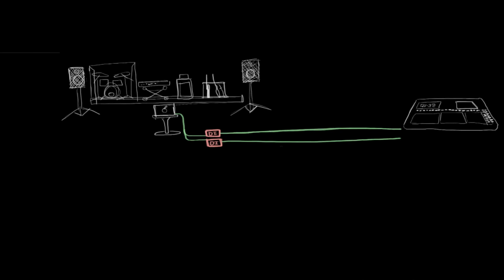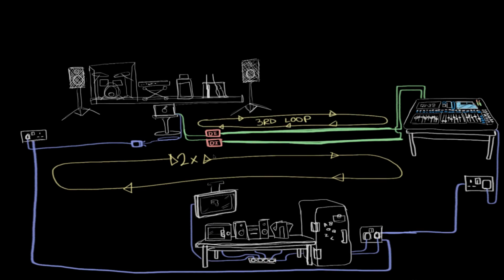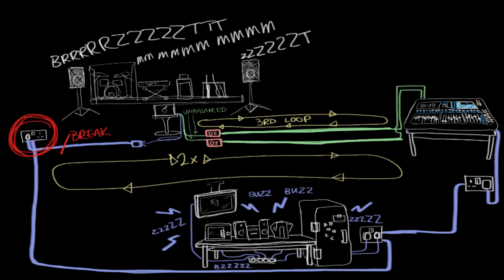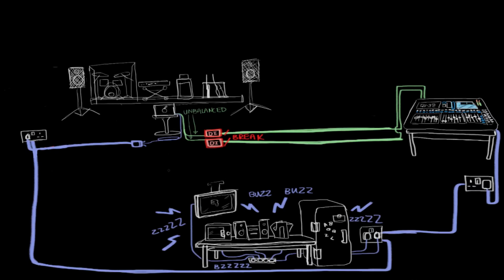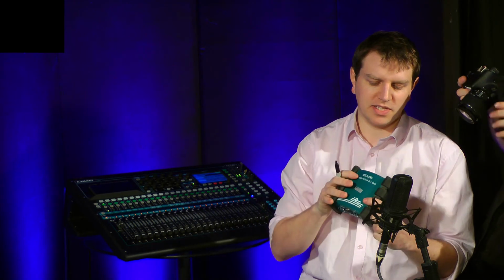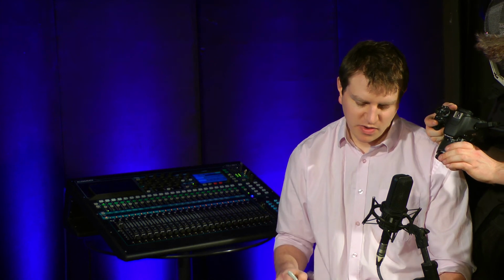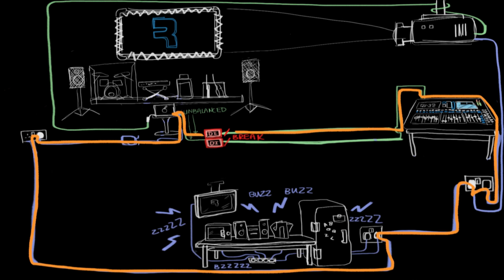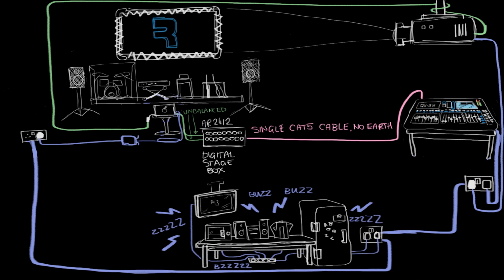What are DI Boxes for? Part 2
Phil goes in depth in this video explaining the purpose of a DI box, when you should use one and the standard features. If you have any questions, please leave them in the comments below!